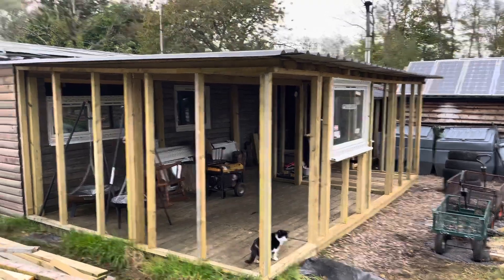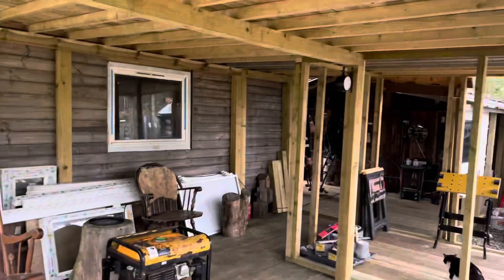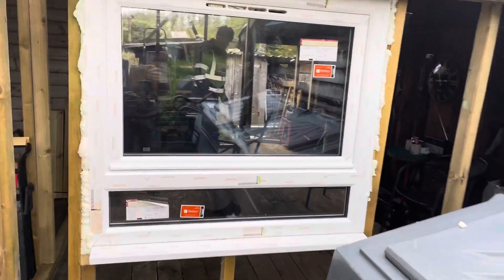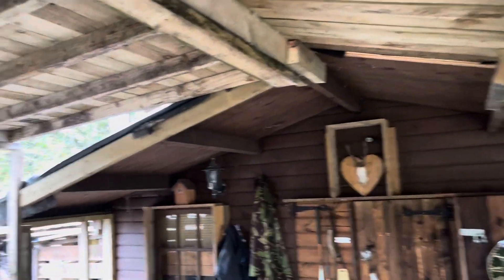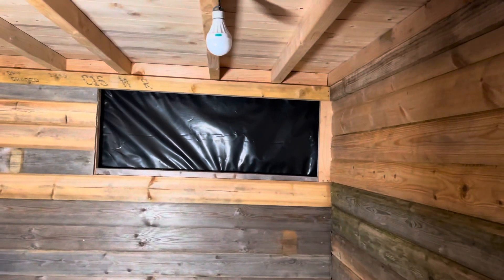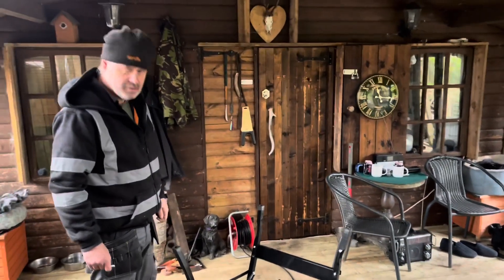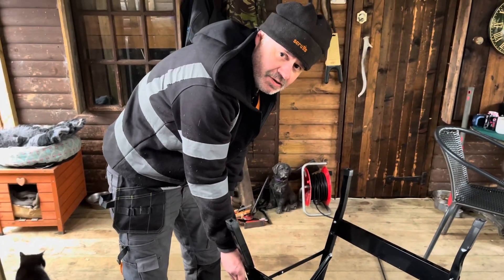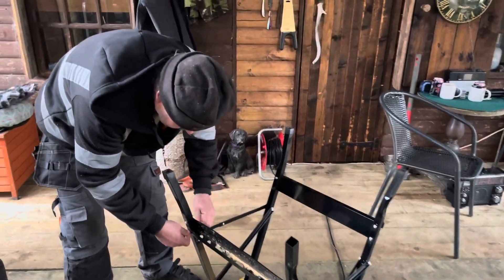Two Buddies Living The OFF GRID Dream In A Remote Cabin In Scotland 🏴󠁧󠁢󠁳󠁣󠁴󠁿 UK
Hi everyone, I’m excited to tell you that we’re now giving new Patreon members the chance to join our Patreon channel on a 7 day FREE trial, we currently have 85 videos & 192 images on the channel which are different from our youtube channel. We hope you enjoy our FREE trial and decided to stay on and join us on our off grid journey watching all our building projects and happy times.. All off the money raised goes back into the channel.. so don’t delay join today?? Dinky doo?

If you get the chance check out the channel, plus spread the word!! Our link is below…

Our Amazon wish list

How To Make A Kind Donation: (All money raised goes back into the channel to help buy building materials or much needed equipment for all our projects)..A big thank you in advance for your donation it’s a really big help..